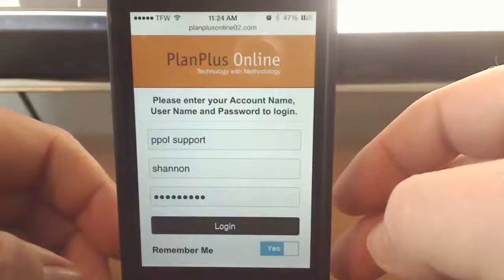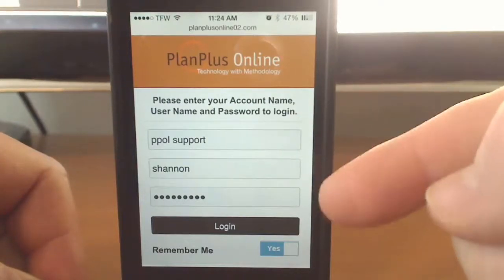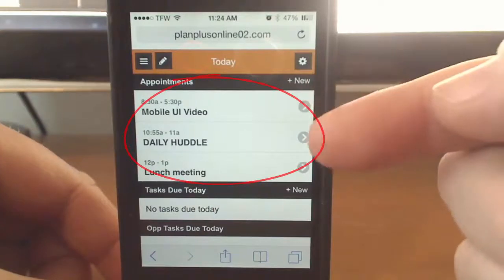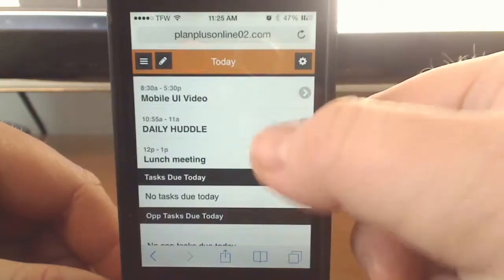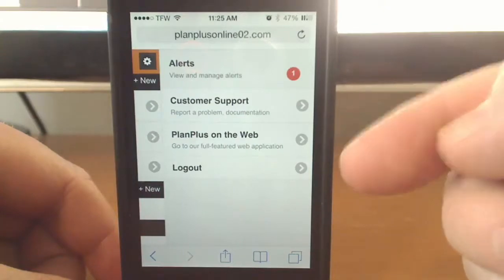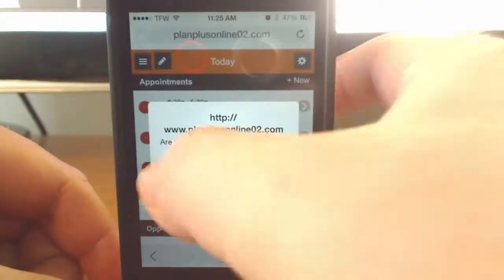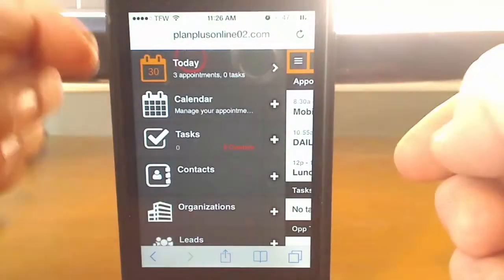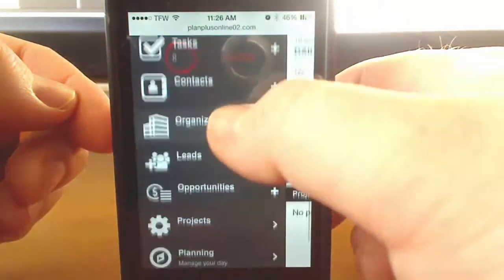PlanPlus Shortcut (browser Mobile Introduction)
This video demonstrates the PlanPlus Online Shortcut app available in iOS and Android app stores. As of Jan 2016 there is a newer app available for OFFLINE data access.   See "PlanPlus Mobile" in iOS and Android app stores.